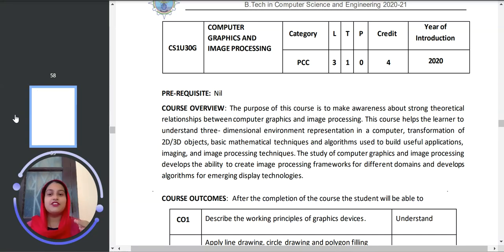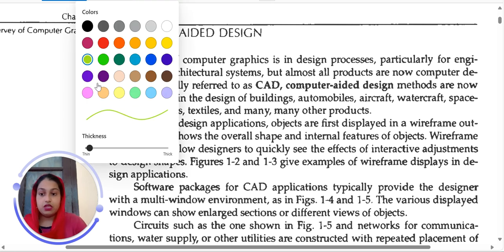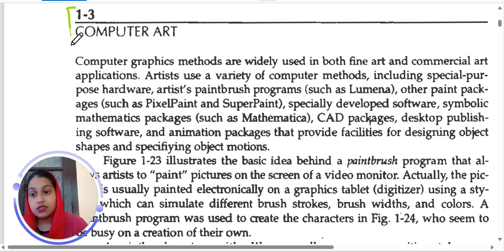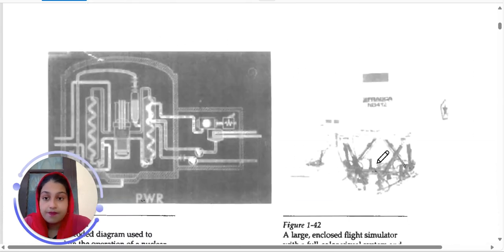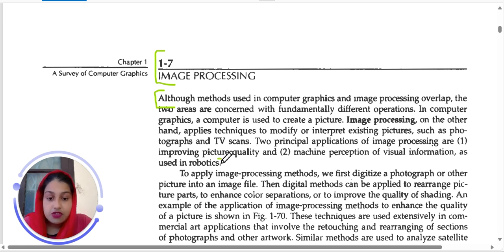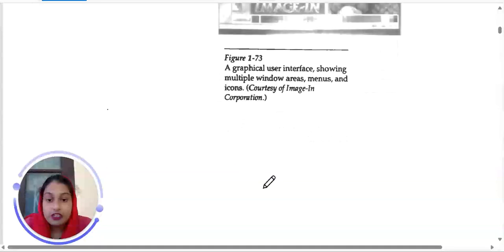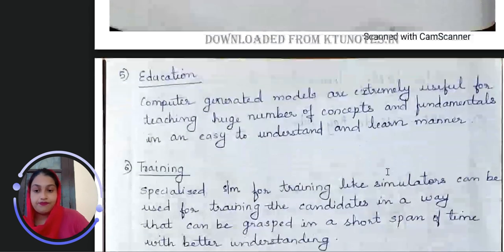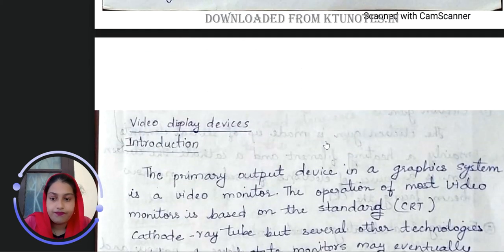Computer Graphics and Image processing| KTU | MBCET | Module 1 | Part 1 | Intro & Applications of CG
Topics included in this video are:
Basics of Computer Graphics and its applications
1. Introduction of computer graphics
2. Computer Aided Design
3. Presentation Graphics
4. Computer Art
5. Entertainment
6. Education and training
7. Visualization
8. Graphical User Interface
9. Image Processing
10. Types of Computer Graphics
11. Non-Interactive Computer Graphics
12. Interactive Computer Graphics